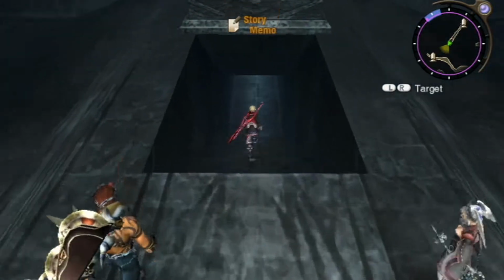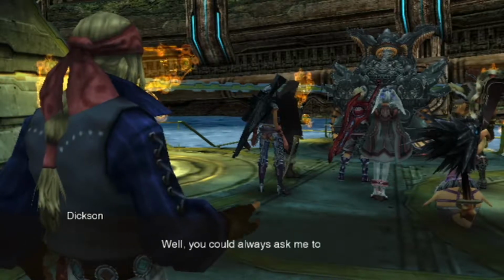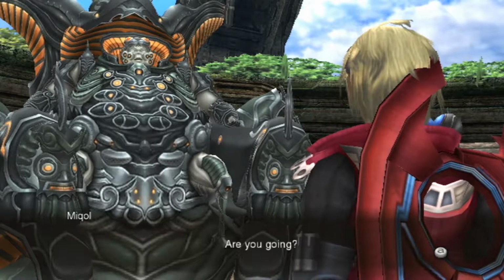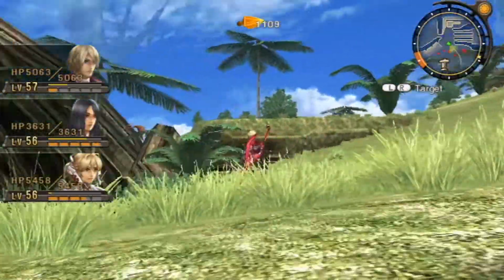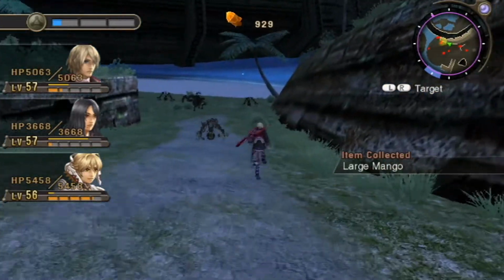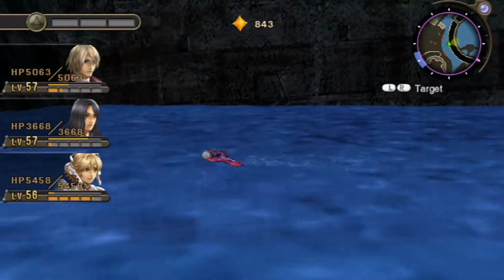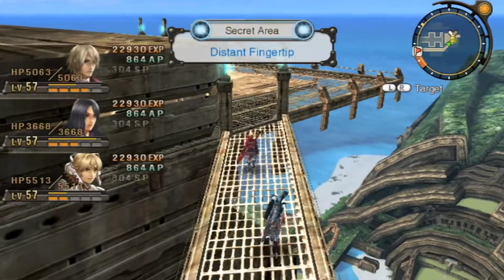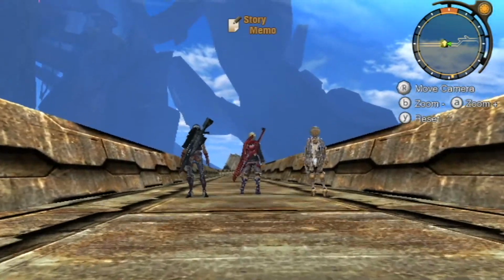Xenoblade Chronicles Let's Play #56: Arm in Arm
Time to go talk to Egil. This will require us to go to the Mechonis...the enemy titan.

Thank you for taking the time to watch this video. We know we're probably not going to get big, but we just love sharing our gaming experiences with the world. And we can't do that very well without your help!

LightlicePlays is about a married couple playing games together (Lightlice = Lightning + Alice). However, if you're more interested in only one of us, you can check out our solo channels:

Lightning (Hasn't begun YouTubing yet, but has projects in the works)